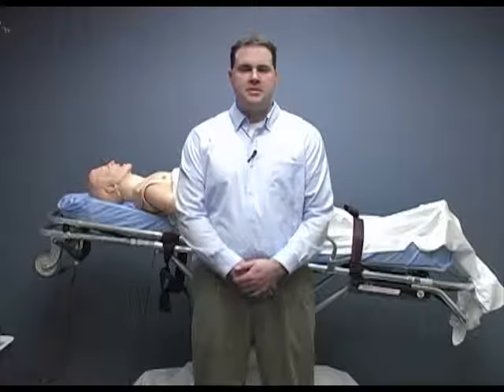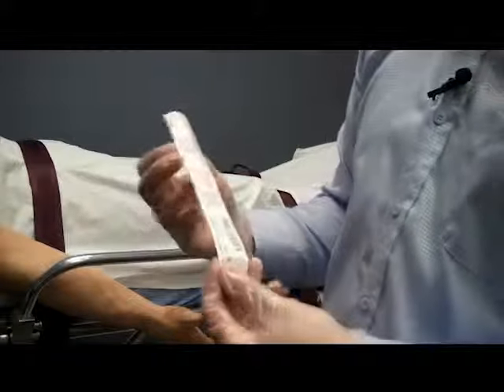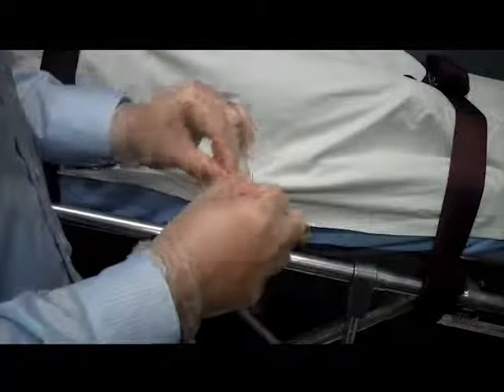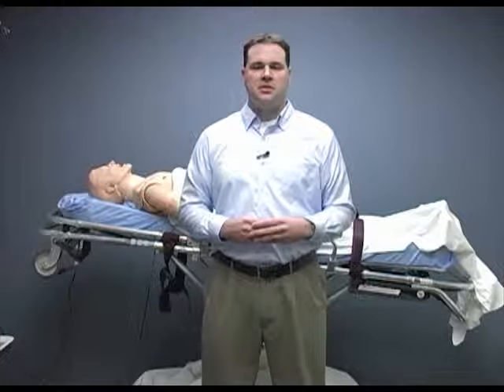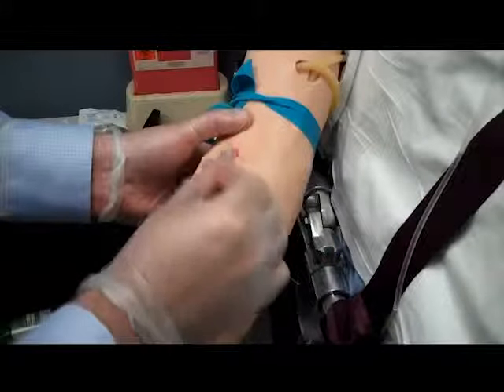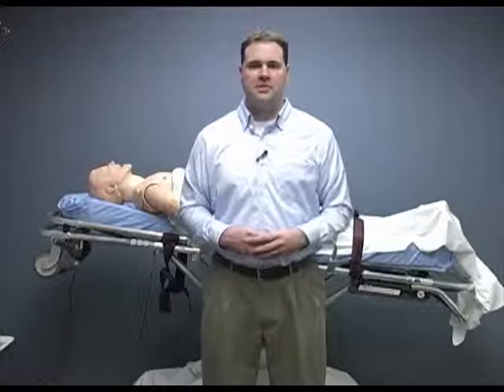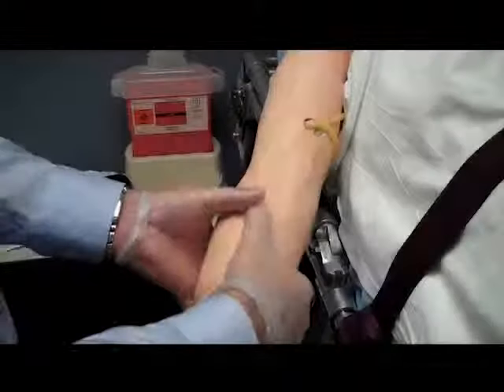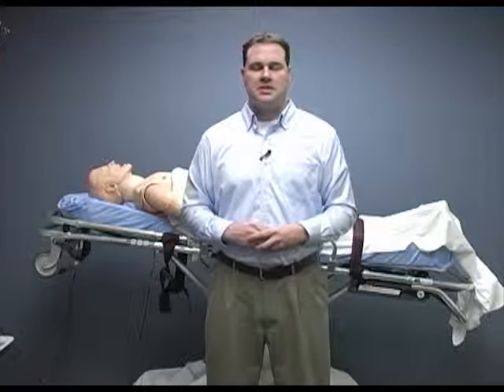IV Therapy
This video demonstrate the proper procedure for starting IV therapy.